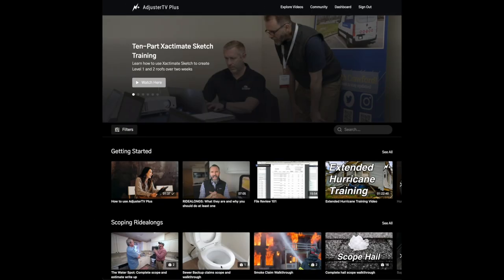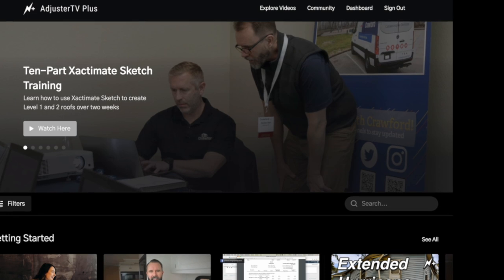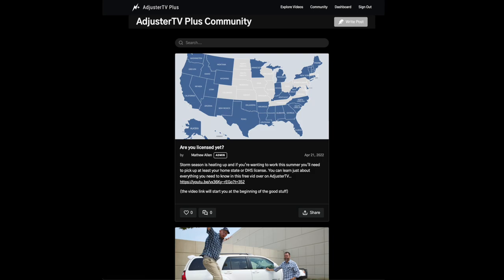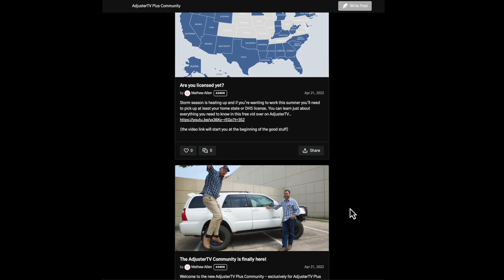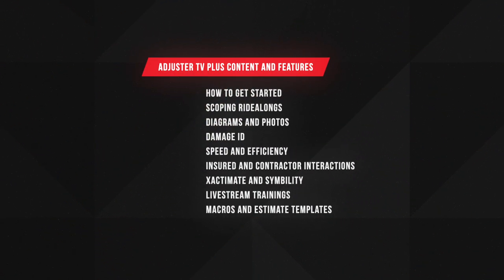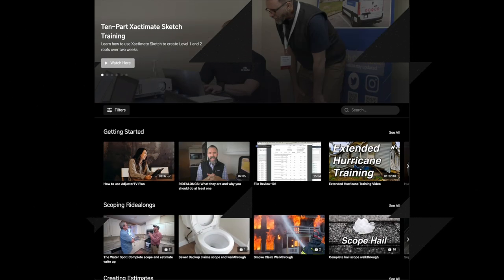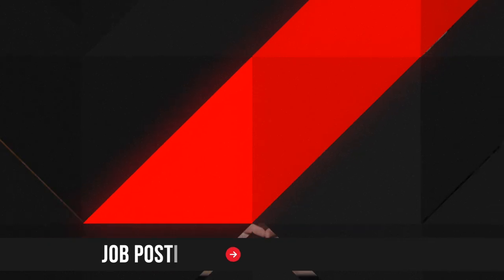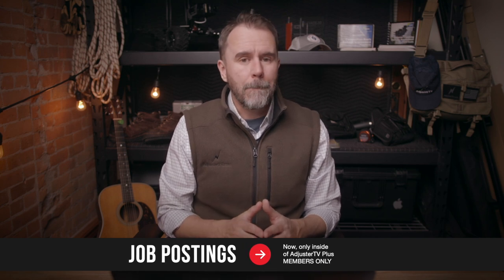Claims work is not for everybody | What new adjusters should expect in their first years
👉🏻👉🏻The FASTEST way to get working as an adjuster: Beginners Guide to a Claims Adjuster Career 👈🏻 👈🏻 Virtual adjuster ridealongs and advanced training

Experienced adjuster how he got started on Irma
Advice for new adjusters - people with family and reality check
Praise for AdjusterTV Plus
Networking
Should you become a staff adjuster first?
Should you work for a restoration construction company or a water mitigation company?
How to prove to IA firms that you're ready to work?
Why you should work on your customer service skills and not fight with contractors
AdjusterTV Facebook Group
The talent crisis is real
How to be an ambassador for the claims industry
Final piece of advice - is this kind of work for you?

FREE GUIDES

PARTNERS